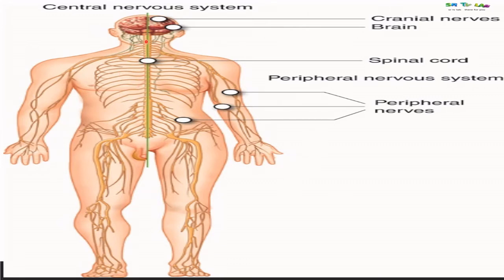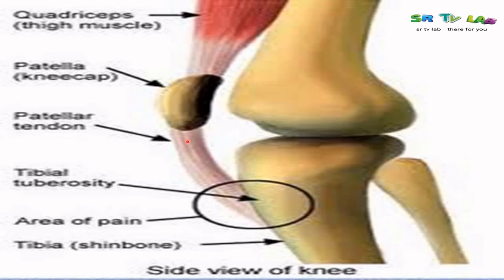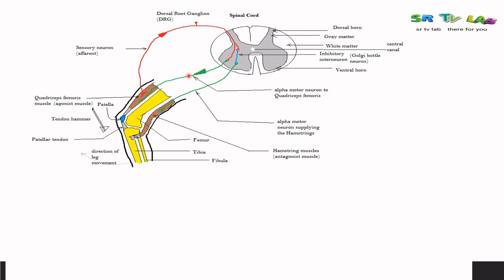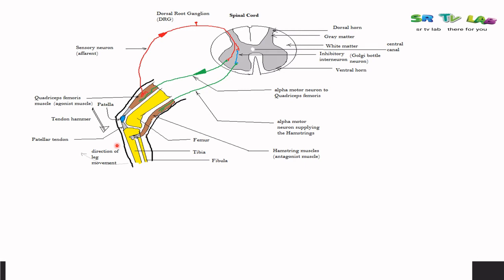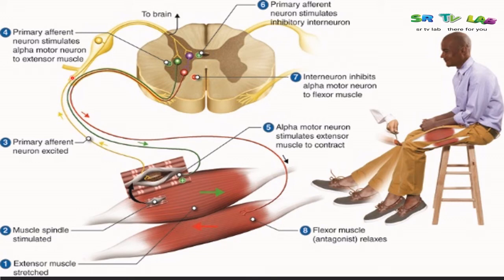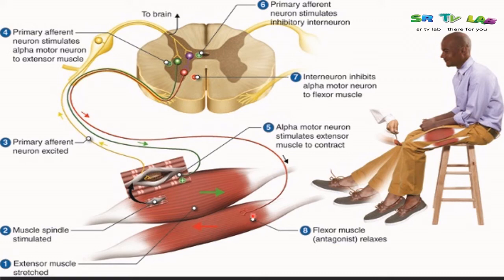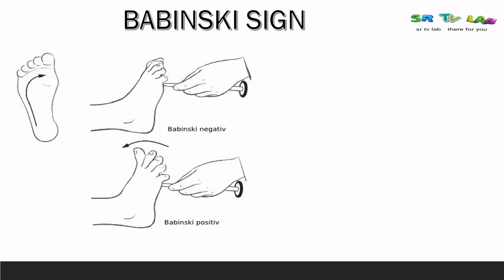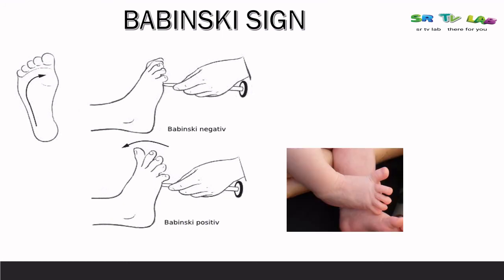What is deep tendon reflex and how to check it? knee jerk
@AFRICAHOLDEACHOTHERS Prepared this tutorial video to teach how to check the deep tendon reflexes
1. knee jerk or patella tendon reflex
2. Positive Babinski
reflex arc